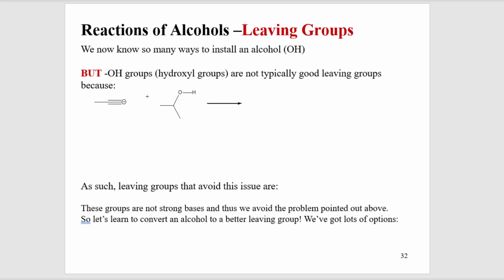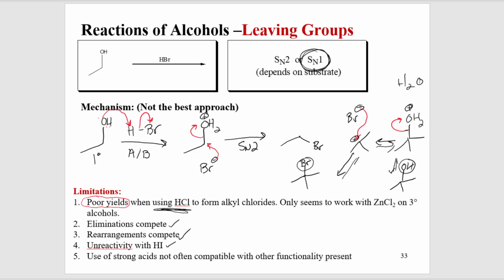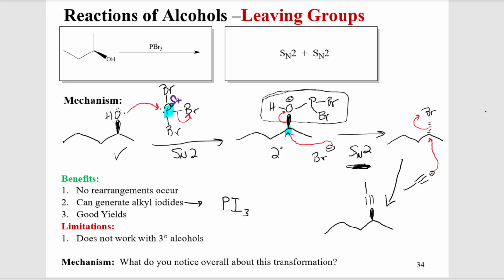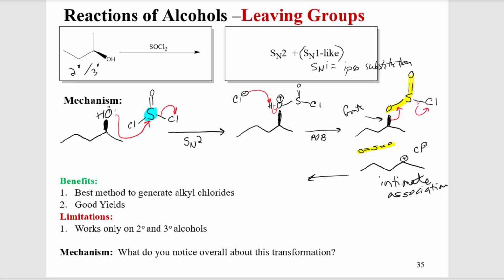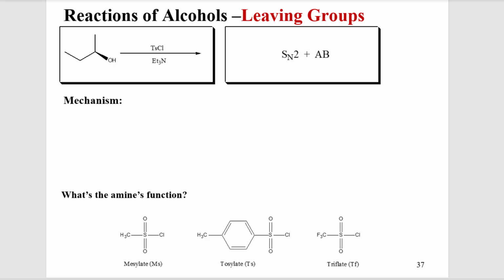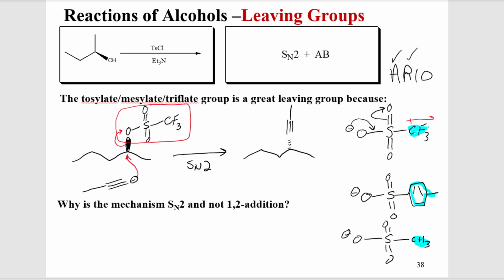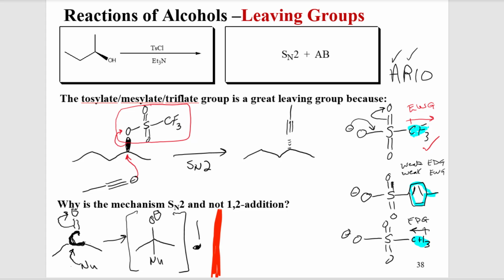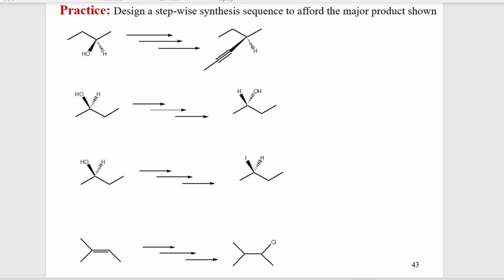Chapter 12 Slides 32-43